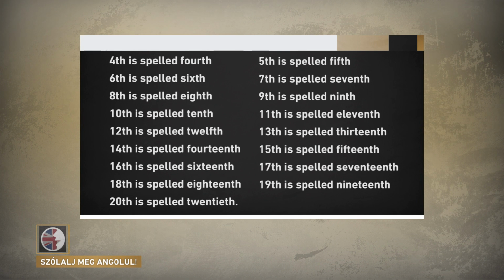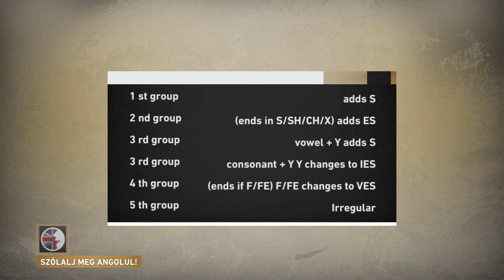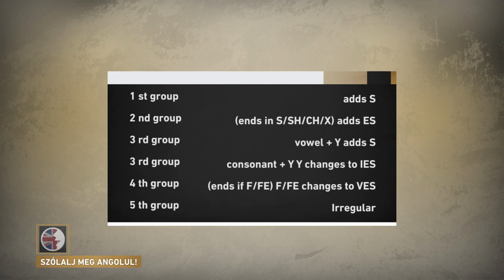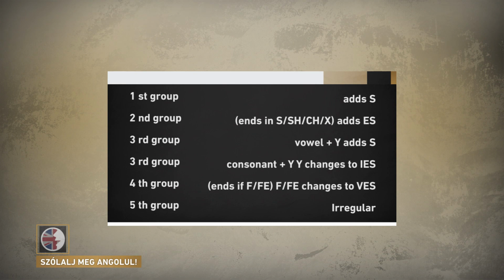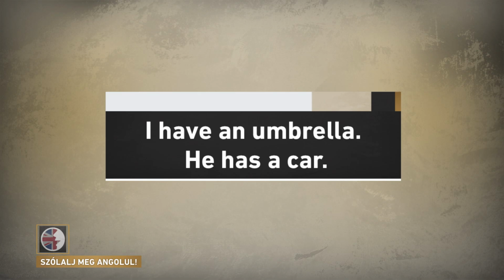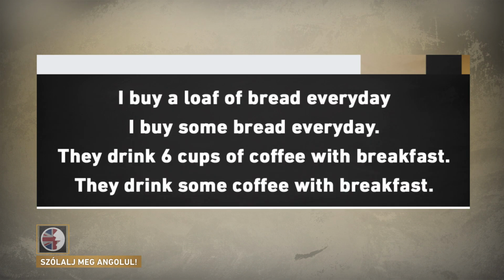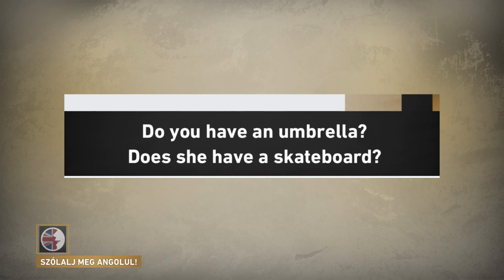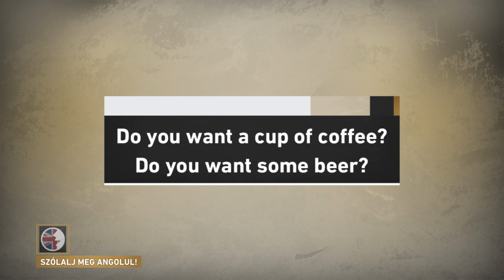Szólalj meg! - angolul, 32. rész (2016. november 1.)